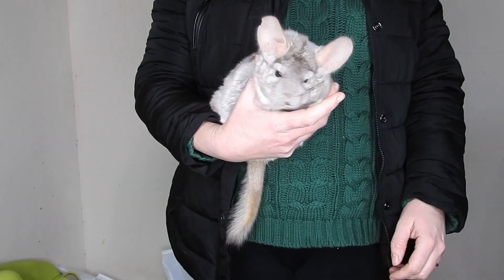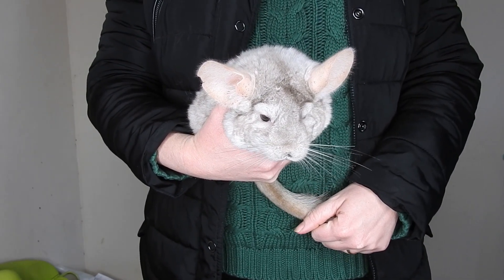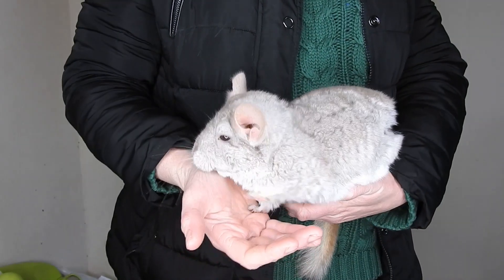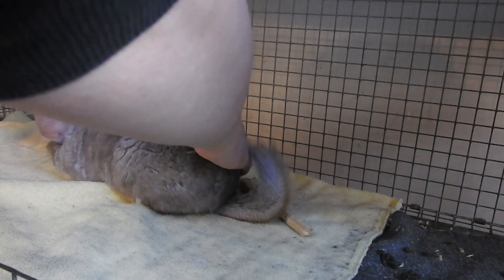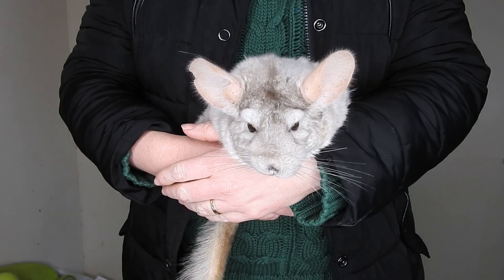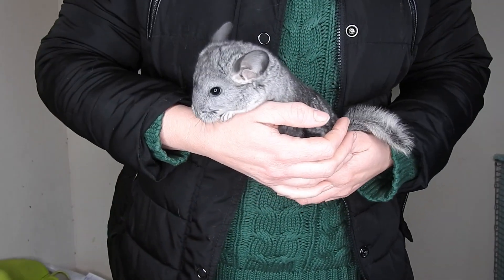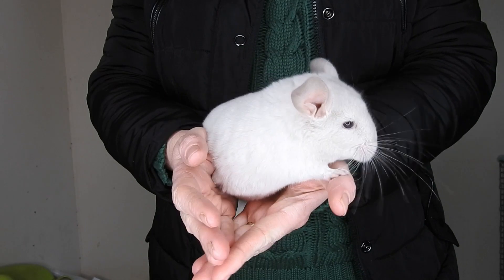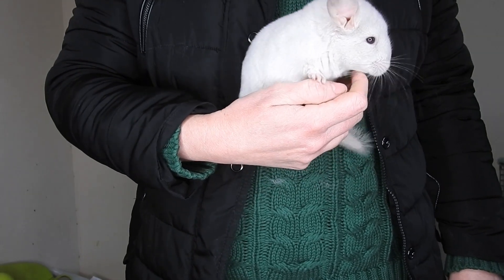My chinchilla Fidget had babies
My chinchilla fidget had babies, in this video I thought I would show you Fidgets baby chinchillas.